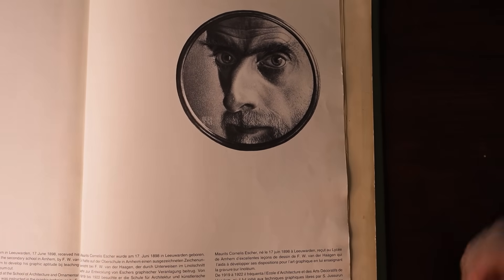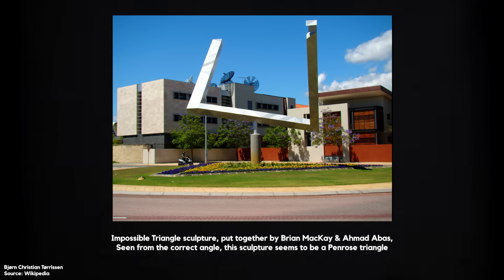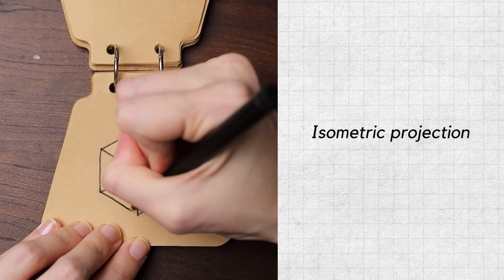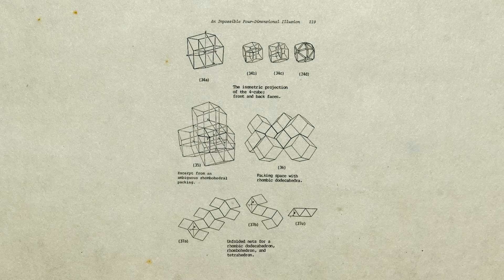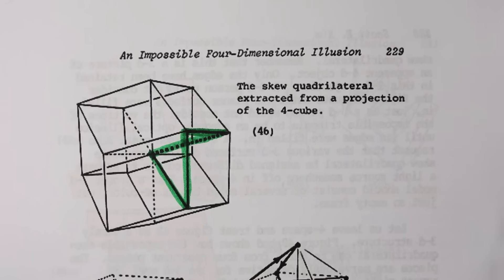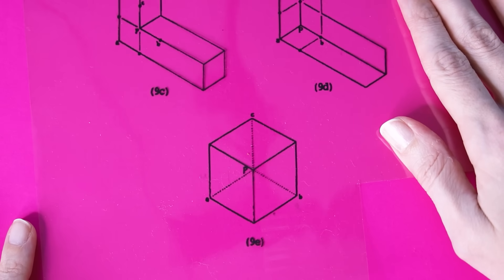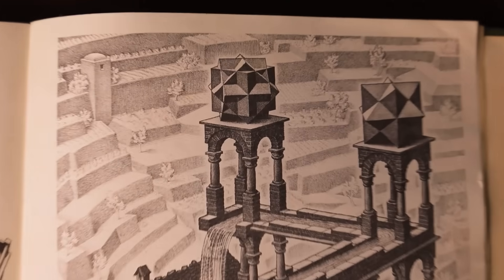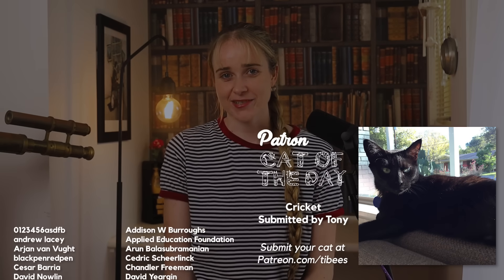A four-dimensional impossible triangle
My book! A Guide to Making Friends in the Fourth Dimension

This video is based on a 1978 article by Scott Kim titled An Impossible Four-Dimensional Illusion. It was published in the book Hypergraphics by David Brisson. I read it in the Hypergraphics book and have not found an open access online verison of the article. Here are a list of libraries that stock hypergraphics

This website provides PDF nets of the shapes needed to construct the model (which I found after I made mine oops)

Second channel:  @tibees2

Editing by Noor Hanania